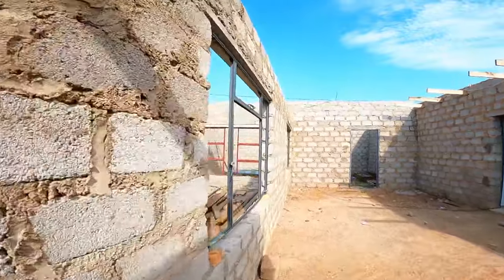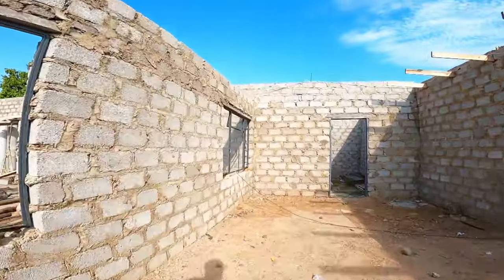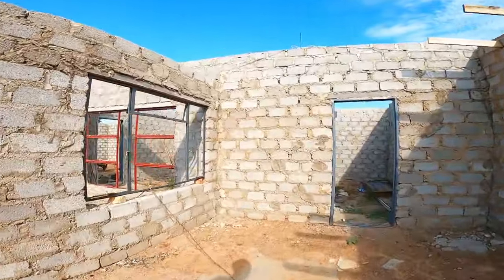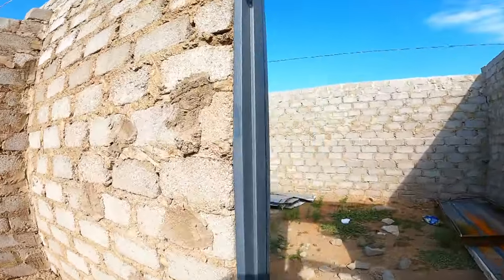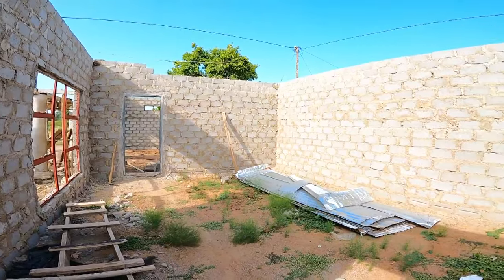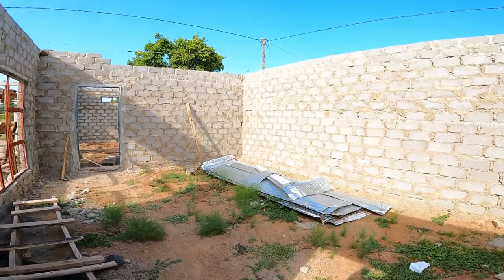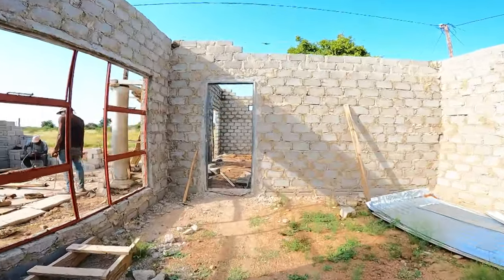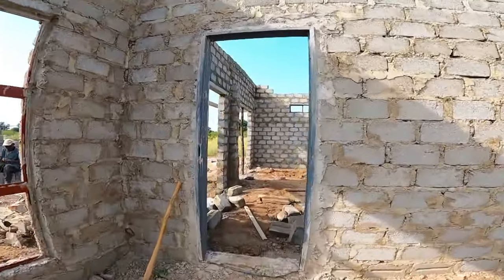Multi Dollar 💰 House Project Progress (not easy 😩)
Multi Dollar House Project Progress not easy though but getting there step by step.

Welcome to Walk_Africa channel where I do videos more about; African Videos,Travels, Walking tours, Road rides, and street food.